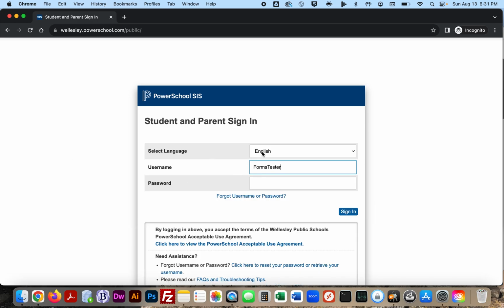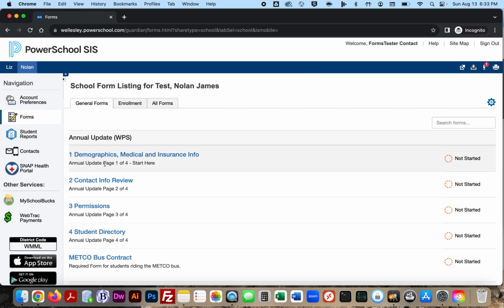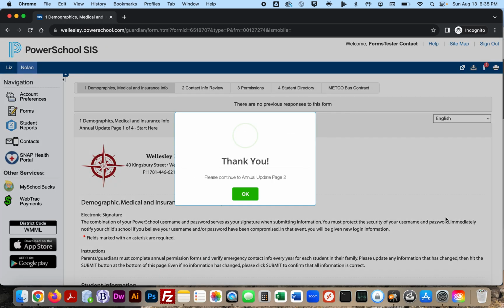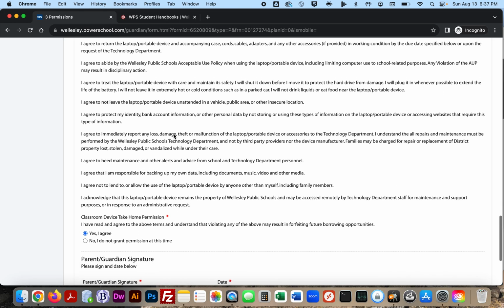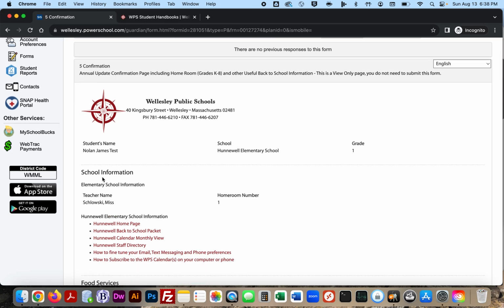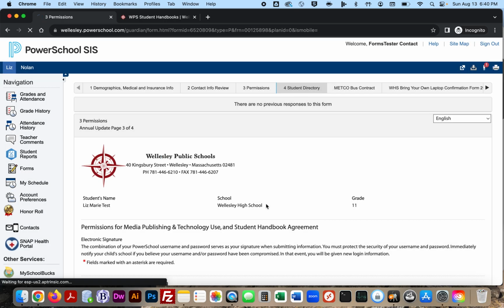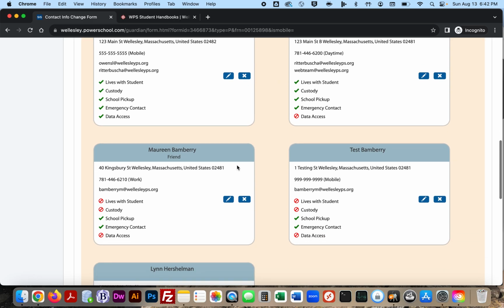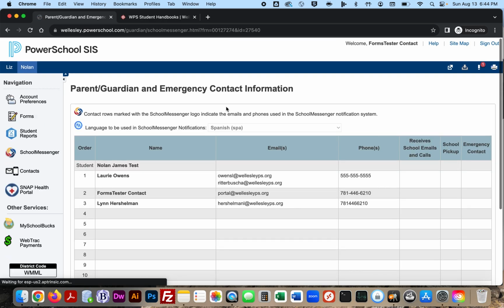PowerSchool Parent Portal Annual Forms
How to Fill Out Annual Forms for your Wellesley Public Schools Student in the PowerSchool Parent Portal